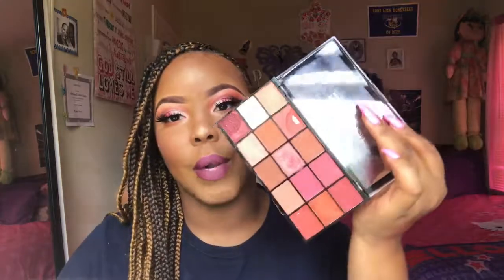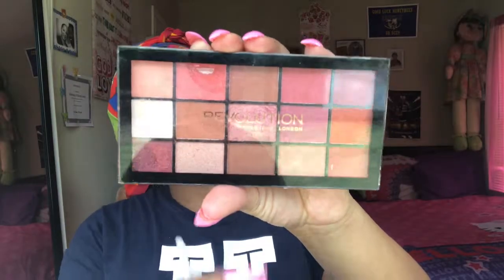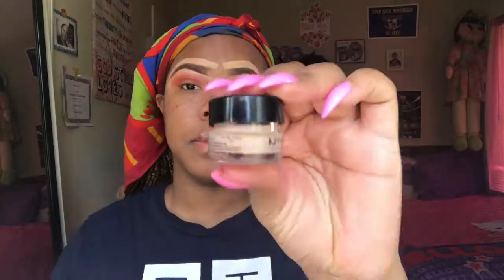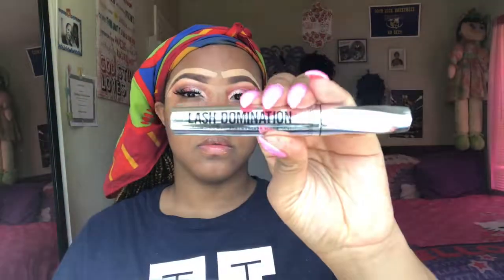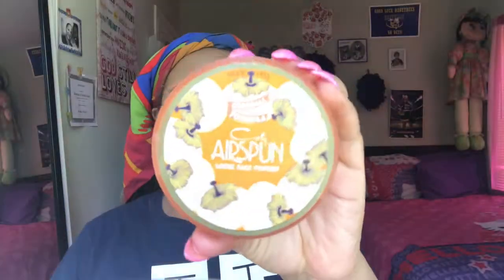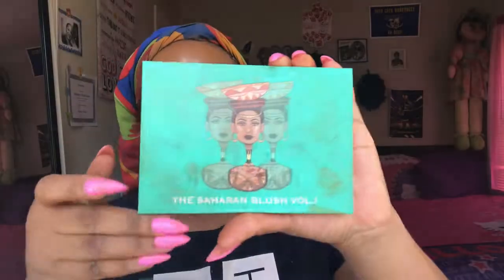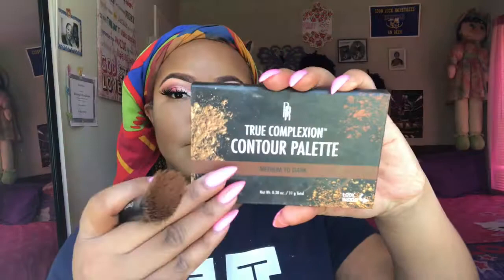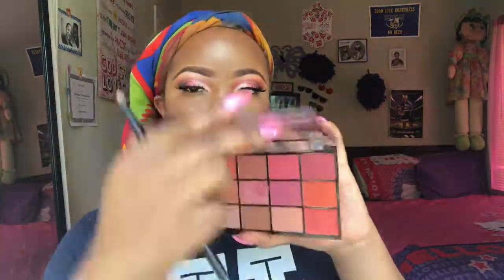Makeup Revolution Newtrals 2 Palette | Makeup Tutorial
i hope you guys enjoyed this makeup tutorial if you did don’t forget to thumbs up xoxo yourstrulykirrah

I N S T A G R A M : @kirrahbabiee

T W I T T E R  : @kirrah_d

S N A P C H A T : ohthiskirrah

YoursTrulyKirrah

Makeup • Hair • Vlogs

8:00 P. M.  Est ❤︎